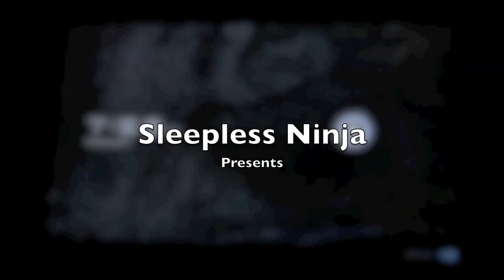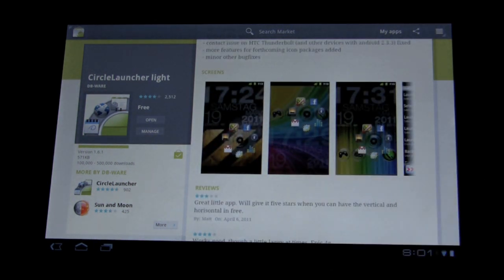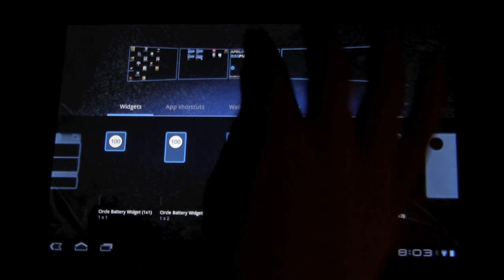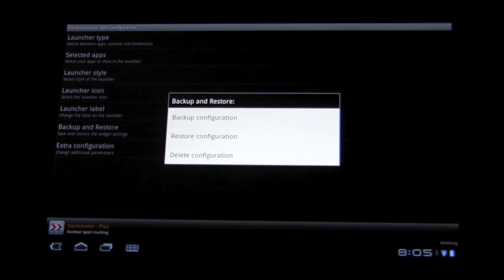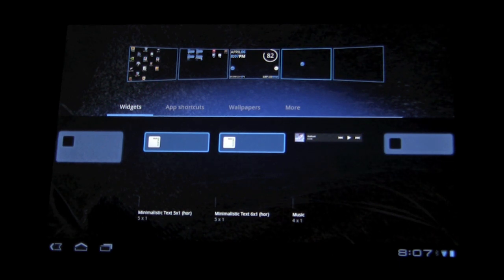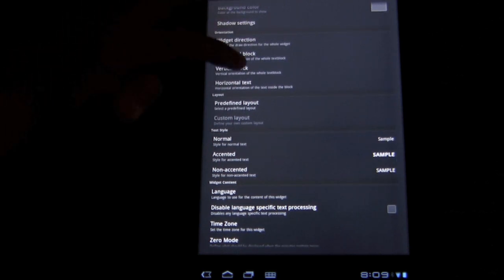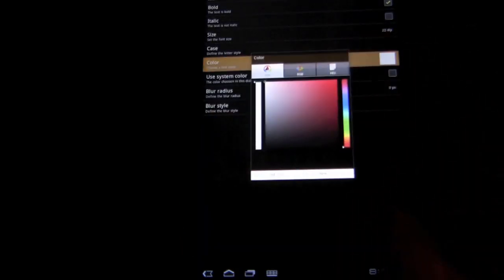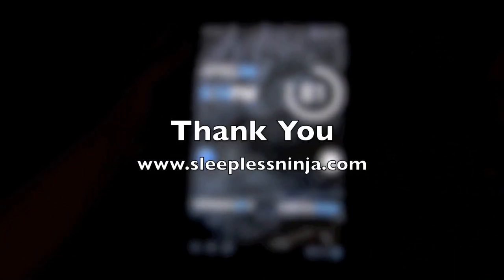Modify your Honeycomb Interface Experience with Circle Launcher and Minimalistic Text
Every once in a while you browsing online and you come across something that just makes you stop. I happen to be looking at an older post on Droid Life about customizing your droid interface and a person by the name of ghoticov posted a picture of his Xoom, and I immediately envious. When I saw this I knew what my next video would be on and so I went on to create my very own User Interface. A little digging led me to discover a few of the culprits behind ghoticov's design, Minimalistic Text and Circle Launcher.